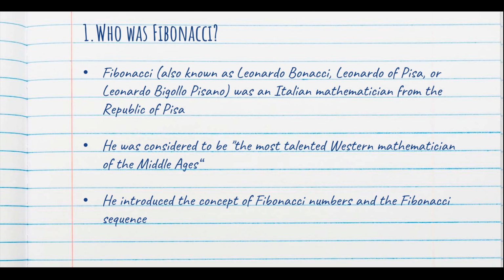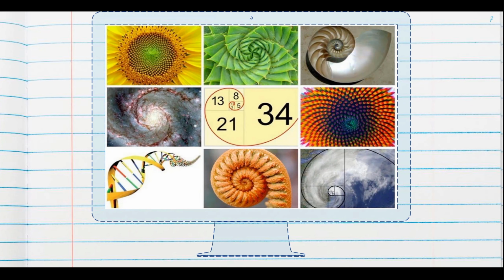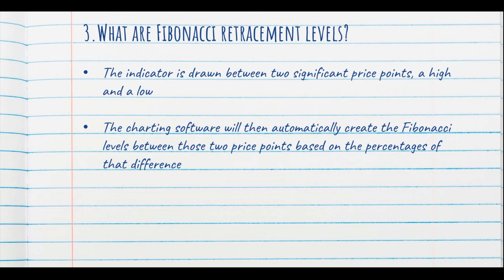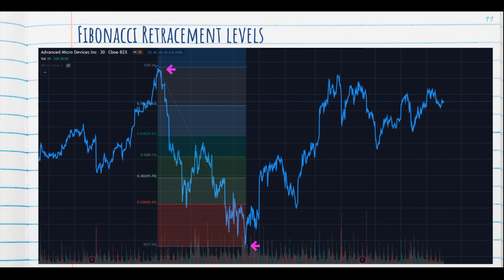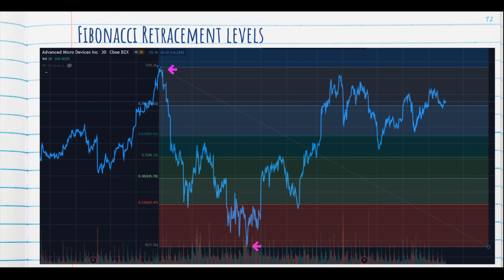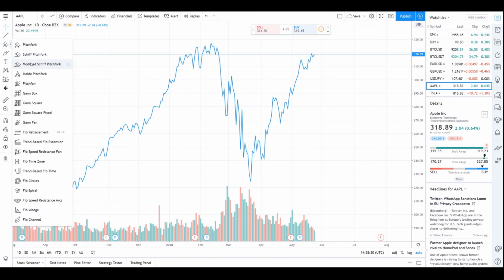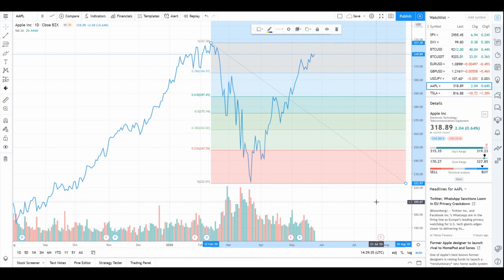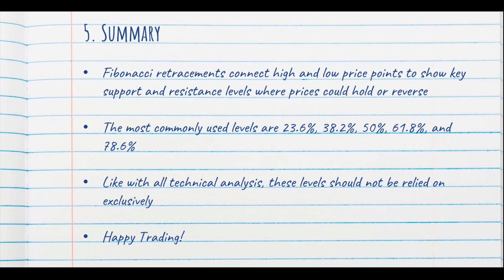Fibonacci Retracements Explained | The Wheel Strategy | Stock Market Investing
I make daily YouTube videos of my stock market options trades and my profits and losses. Follow along to see my investing progress!

Some Investing Books I Recommend Reading:
The Boglehead's Guide to Investing
The Little Book of Common Sense Investing
The Intelligent Investor